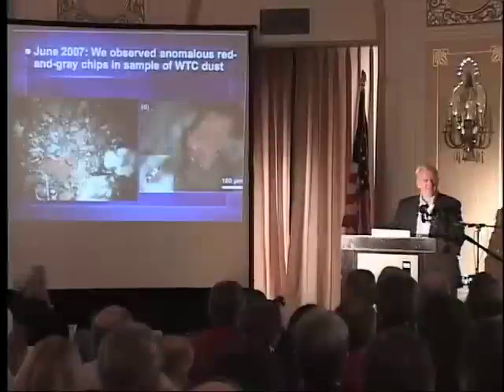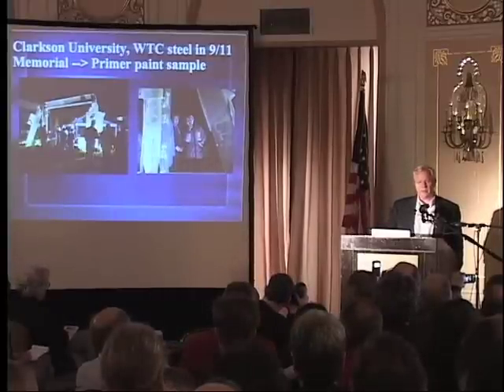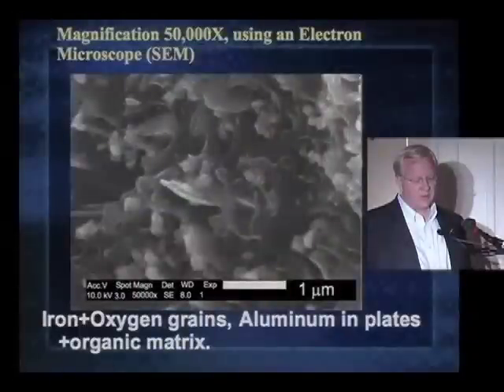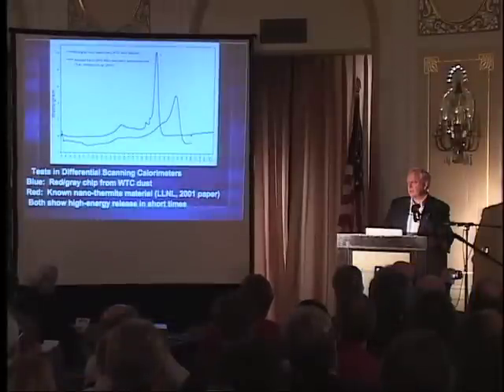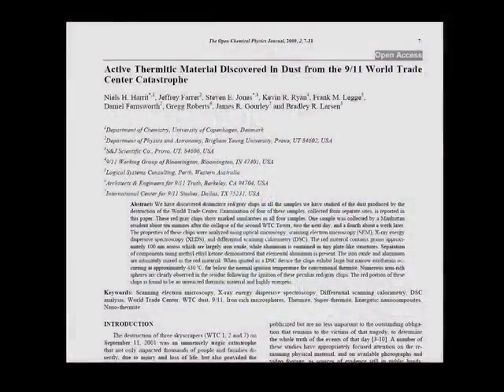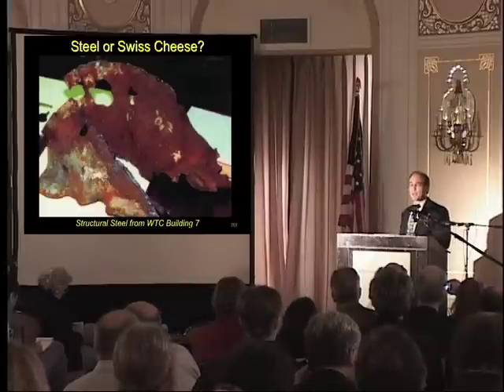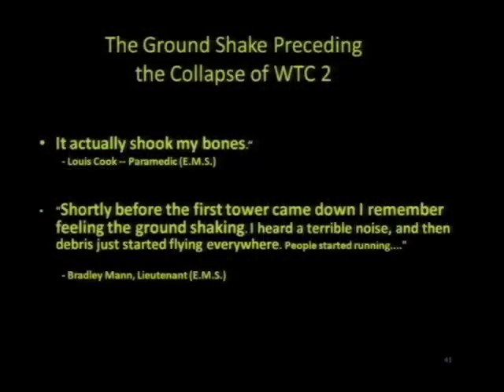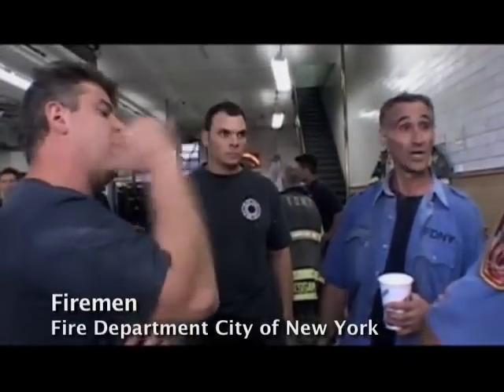3of5-S.F Press Conf-1000 AE911Truth-2-19-2010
The San Francisco Press Conference. February 19,2010
Richard Gage, David Ray Griffin, Steven Jones and Eric Lawyer
announce over 1000 licensed architects and engineers  have signed the petition
for a new investigation into 911.